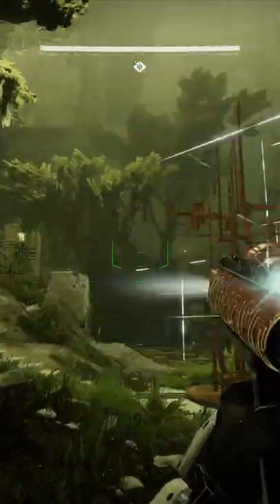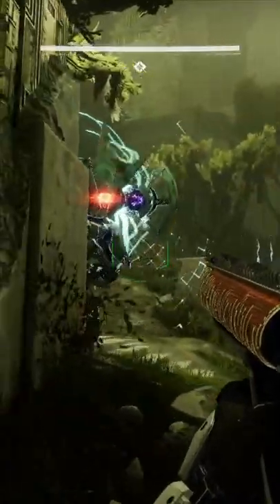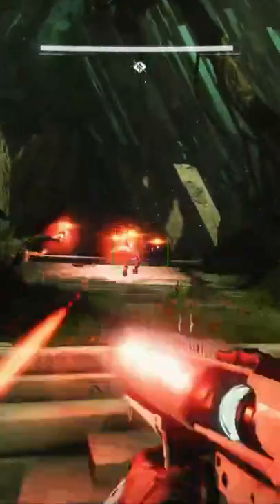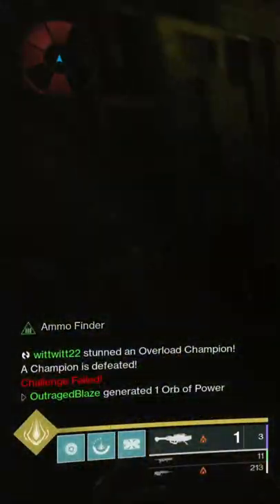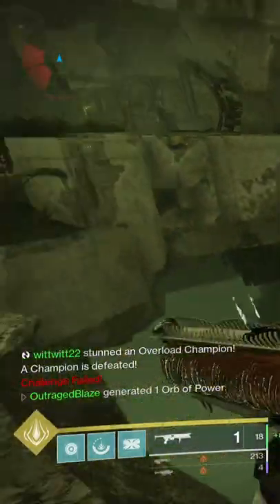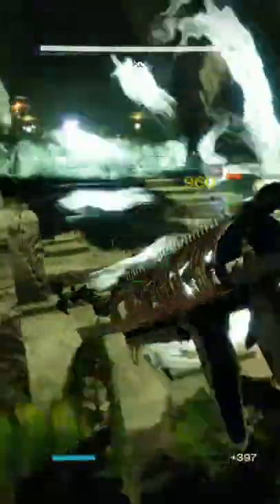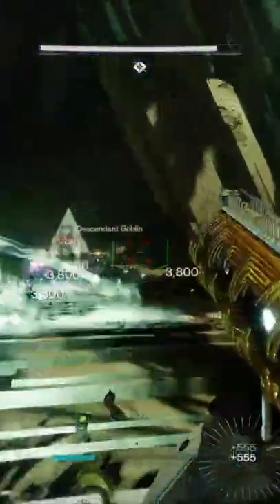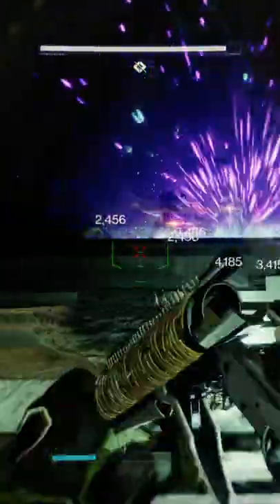"Strangers In Time" Raid Challenge | Destiny 2 Vault of Glass Raid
"Strangers In Time" Challenge | Destiny 2 Vault of Glass Raid, how to complete the Strangers In Time challenge in vault of glass raid, VOG Out Of Its Way challenge.

Destiny 2 is a free-to-play online-only multiplayer first-person shooter video game developed by Bungie. It was originally released as a pay to play game in 2017 for the PlayStation 4, Xbox One, and Microsoft Windows platforms. It became free-to-play, utilizing the games as a service model, under the New Light title on October 1, 2019, followed by the game's release on Stadia the following month, and then the PlayStation 5 and Xbox Series X/S platforms in November 2020. The game was published by Activision until December 31, 2018, when Bungie acquired the publishing rights to the franchise.

It is the sequel to 2014's Destiny and its subsequent expansions. Set in a "mythic science fiction" world, the game features a multiplayer "shared-world" environment with elements of role-playing games. Like the original, activities in Destiny 2 are divided among player versus environment (PvE) and player versus player (PvP) game types. In addition to normal story missions, PvE features three-player "strikes" and dungeons and six-player raids. A free roam patrol mode is also available for each destination which feature public events as well as activities not available in the original. These activities have an emphasis on exploration of the destinations and interactions with non-player characters (NPCs); the original Destiny only featured NPCs in social spaces. PvP features objective-based modes, as well as traditional deathmatch game modes.